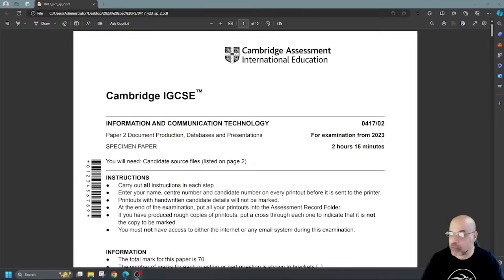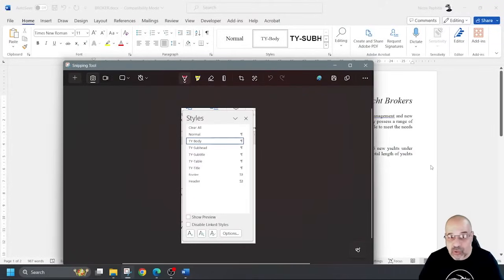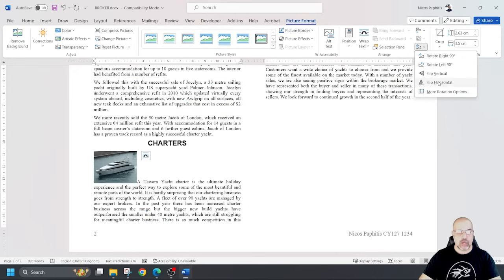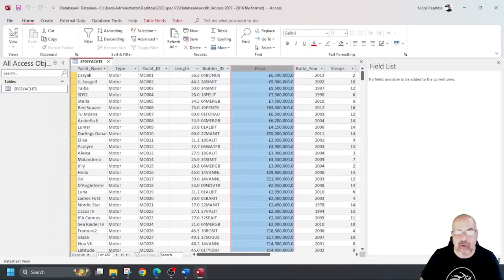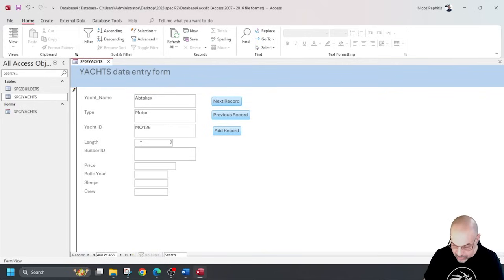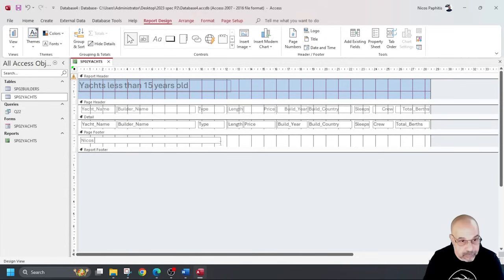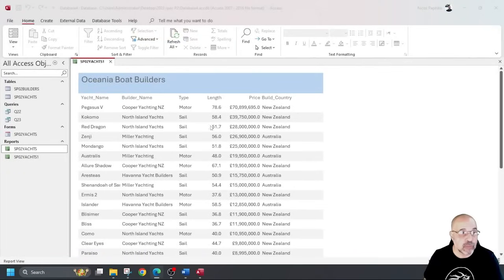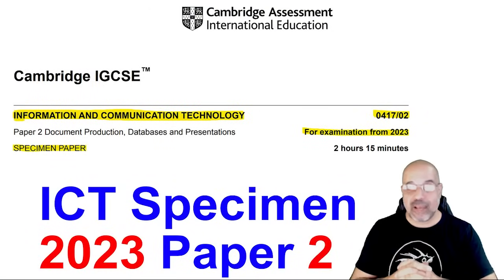2023 SPECIMEN Paper 2, Cambridge 0417 ICT [IGCSE]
In this video i solve the complete Cambridge IGCSE ICT 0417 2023 Specimen practical paper 2
The Specimen paper is not an actual paper that was taken by students but a sample paper which is issued when there is a syllabus change. It is issued as there are no past papers based on the syllabus as it is a new syllabus and therefore it gives a good look in to the demands of the papers based on the new syllabus.
A great resource for all students taking this exam. A link to the question paper and source files can be found at the bottom of the description.

0:00 Intro
Word Processing
Task 1 (Evidence Document)
01:10 Check source files and create the evidence document.

Task 2 (Document)
02:53 Q2: Check document, generate screen shot
05:56 Q2: Adding footer with multiple alignments
08:04 Q3-Q4: Important tips on styles to avoid mistake. Creating styles based on default paragraph style. Screen shot tip.
14:31 Q5: modify style
17:36 Q6 - Q7: adding text and applying style
18:34 Q8 -Q9: Creating columns, identifying subheadings
20:34 Q10 -Q11: Sorting Table, inserting new row and adding data
24:01 Q12 - Q13: no text wrapping, borders, 6 point space after table, merge cells
26:01 Q13-Q16 :Add image, reflect, resize (changing units), text wrap
30:00 Q17: checking your document and printing. Widows and Orphans (should you adjust your document?)

Databases
32:51 Q18: Read the intro and create the database, import the csv file as a new table. What a corrupt file look like. Difference between datatypes Double / Single and integer/ Long Integer. Modifying the data types in in design view.
40:28 Q19: importing a table but analyzing the data to identify the primary key (using conditional formatting to identify unique fields)
44:47 Q20: Creating relationships
47:05 Q21: Creating a DATA ENTRY FORM to add data (this is extra). I generate a data entry form with features that will make it user friendly
 49:40 adding buttons. How to make the Button Wizard to open when you draw a button

53:39 Q22: Creating query and report.
 56:09 creating a field that generates at run time
 57:17 adding criteria to the query
 58:38 creating the report based on the query (different aspects are explained here)
  understanding that if you sort in the report wizard you you lose the order of the fields. if you do not sort then you keep the fields order but will have to sort in the design view.

01:06:51 Q19: Query and report
 01:09:20 understanding like and wildcards
 01:11:38 this time i sord in the report design instead of the wizard
 01:14:30 how to apply multiple sorting using Group and sort in the report design view

01:18:10 Q24: Export report as a PDF and show evidence

Presentation (and chart)
01:19:36 Q25: creating a new presentation and importing slides from .rtf
01:20:49 Q26: Creating the paster slide
01:22:52 Q27: Change layout
01:23:19 Q28: Bullets and numbering. demoting and using custom bullet ( from the slide or the slide master)

01:25:00 Q29 - Q33: Creating a detailed chart (the correct way) and add to the PowerPoint slide
01:29:03 Q34: Adding a hyperlink to text that will point to another slide in the PowerPoint
01:30:31 Q35: Printing 2 slides to a page
01:31:36 Wrap up